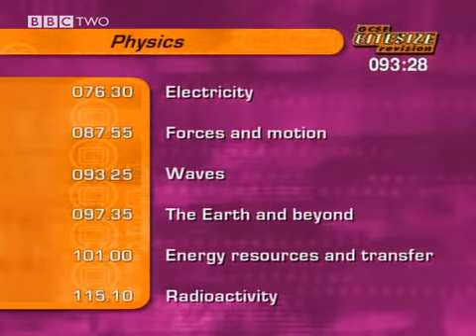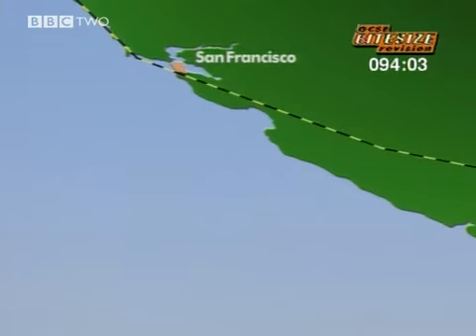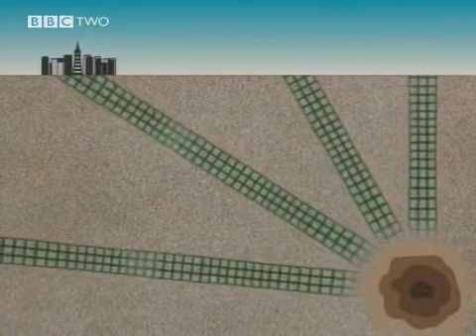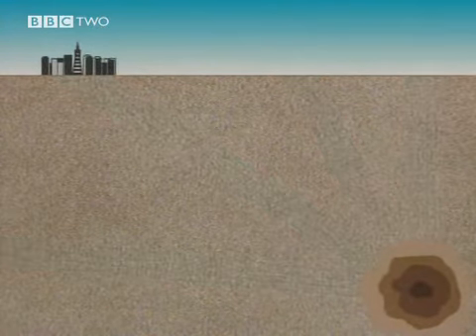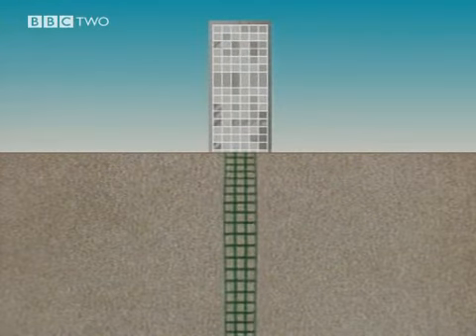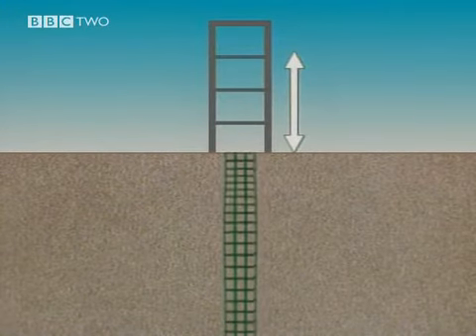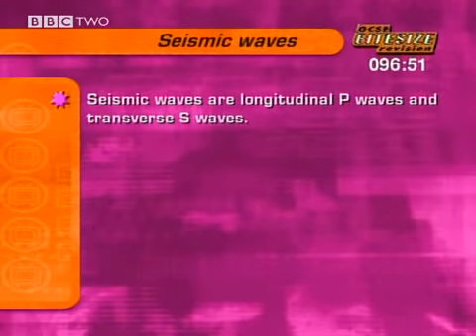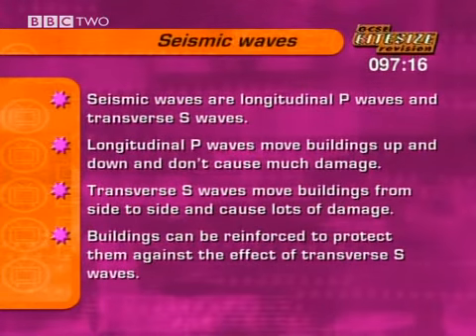GCSE Bitesize Revision Higher Tier Physics 3 Waves